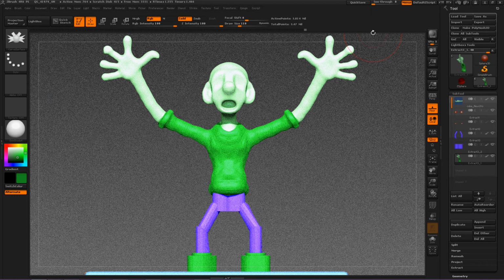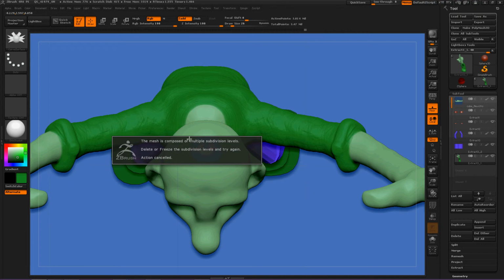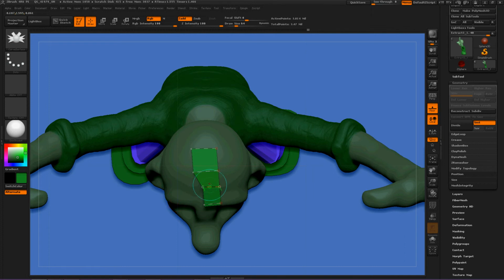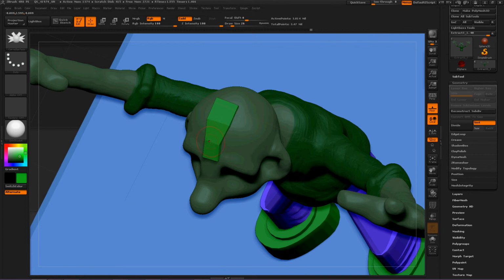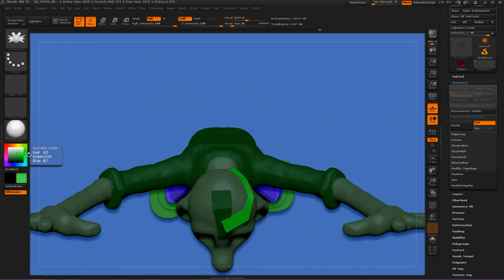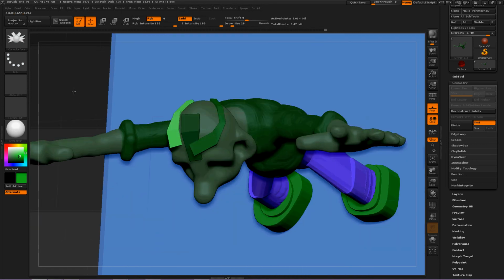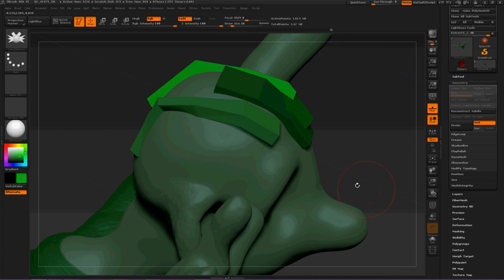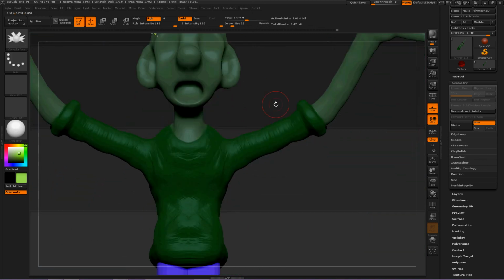Zbrush4R6 Curve Surface Brush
Inside Zbrush4R6 the Curve Surface Brush is great if you need a little more geometry in a specific area.  Use this brush to create armor or clothing directly on your models.  Watch this video to really expand your sculpting ability when it comes to armor, hair, different clothing types or anything you can think of.